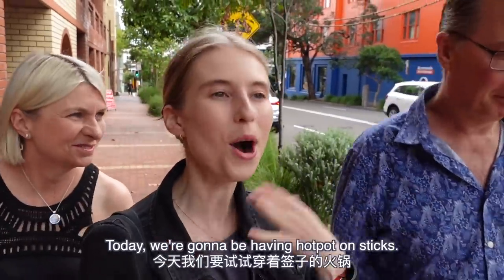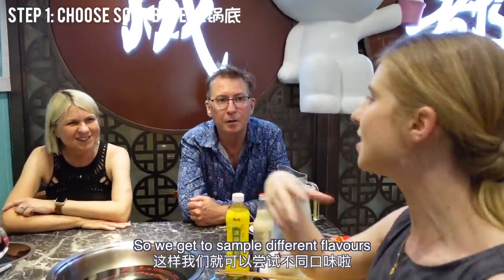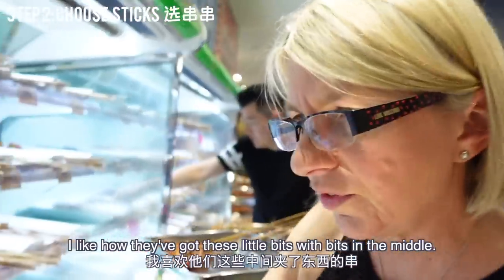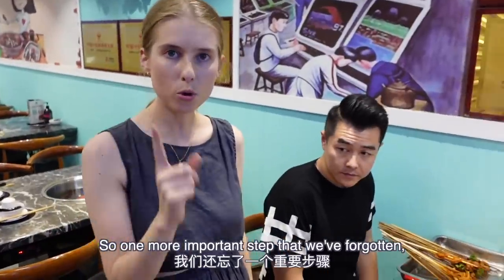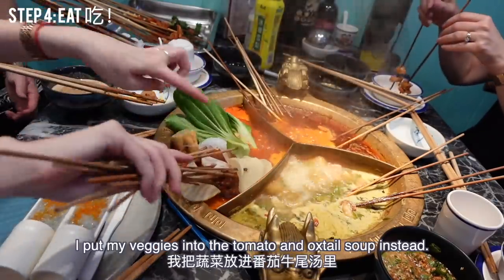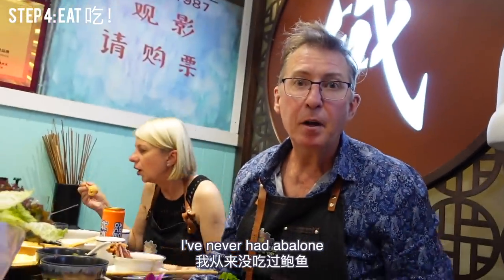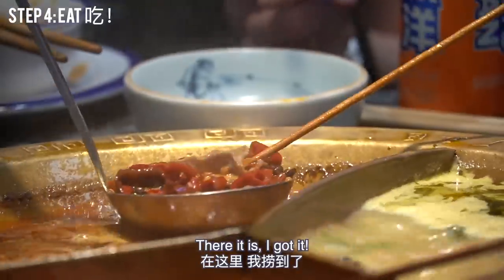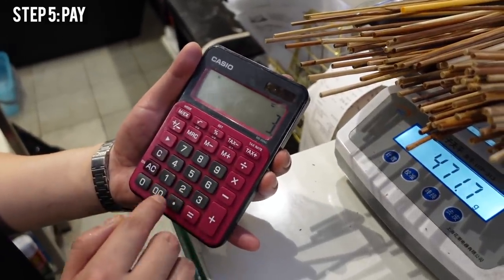I took my parents to try CHUAN CHUAN 串串 (our last family food adventure for a while)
Just when you thought hotpot couldn't get any better. they put it on sticks

Who else is using a VPN these days to access Netflix libraries from different countries? Such a life hack! I've always used Express VPN (click here for 3 months free when you purchase the annual plan)

xxxx